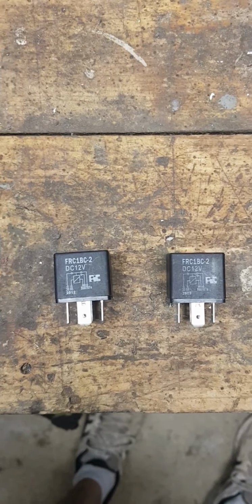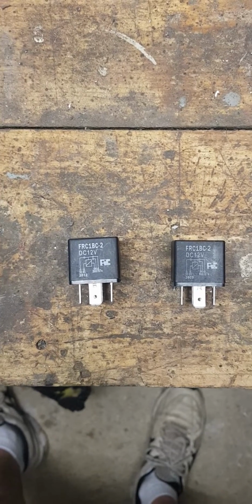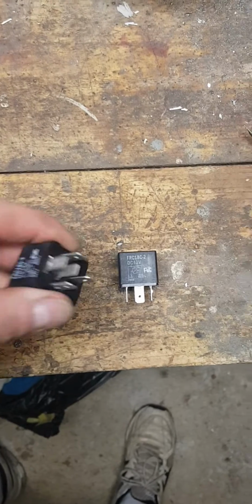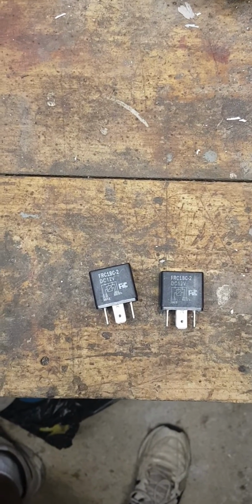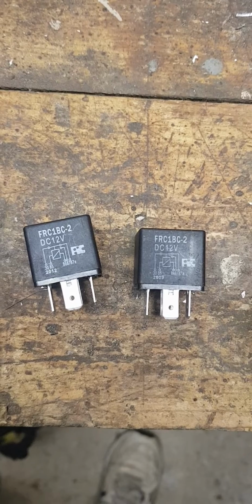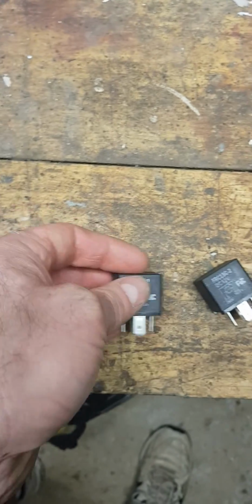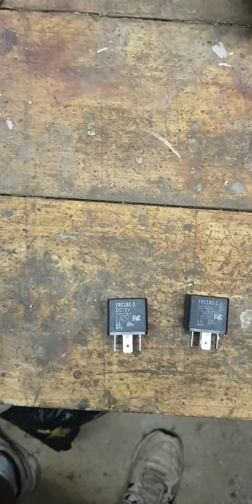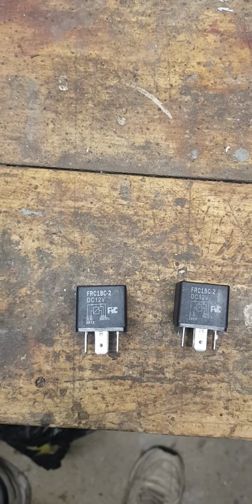Evinrude Johnson Power Tilt & Trim. Cheap Relay Replacement. 1 of 3.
Tilt and Trim Relay Replacement. Johnson Evinrude. Cheap alternative substitute from Jaycar electronics.